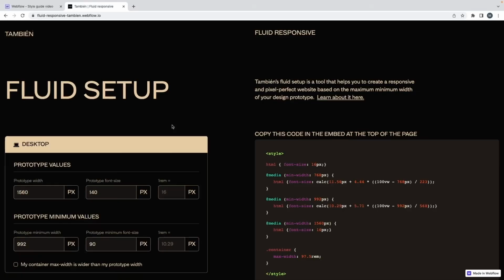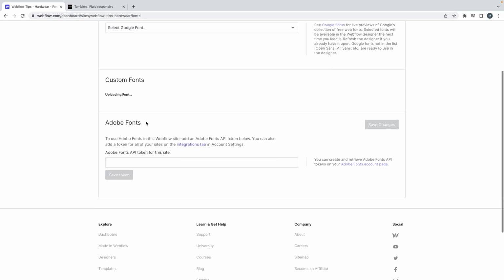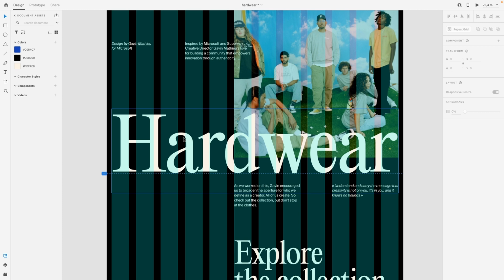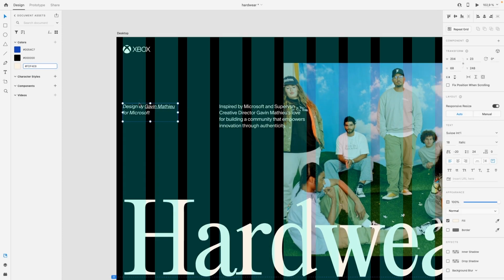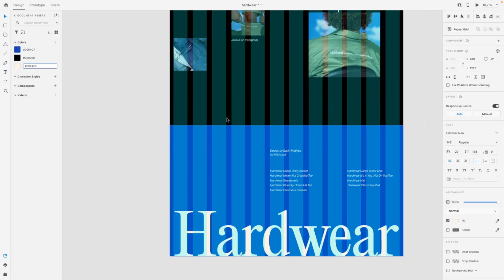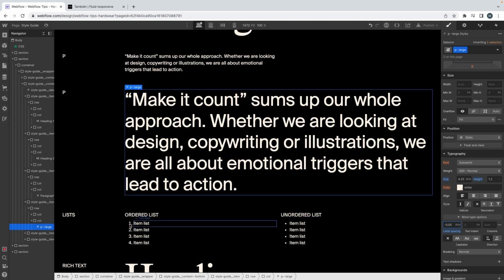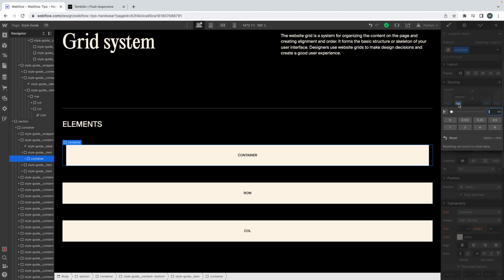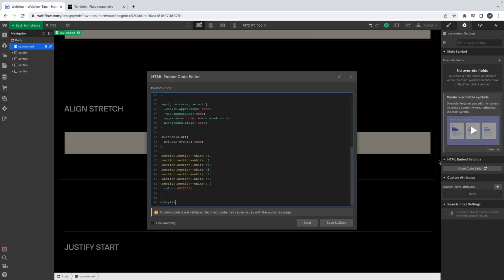Ep 1- Building a one page in @Webflow from A to Z ! Setting up the Style Guide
Let's build a Website together in @Webflow

If you want to grow your business & create award-winning websites, join the course

Other links